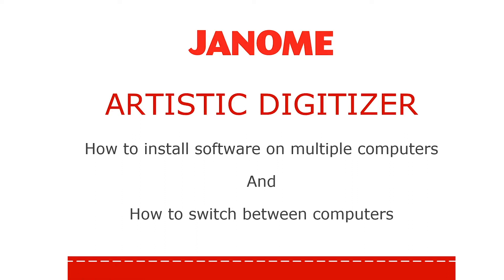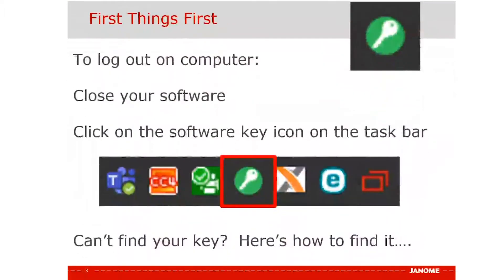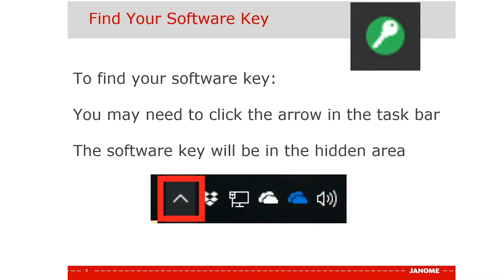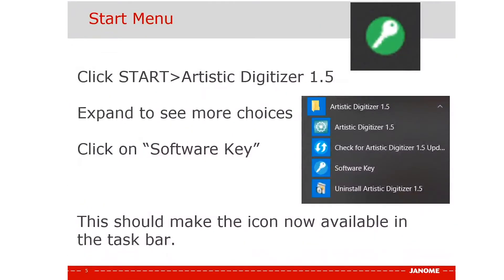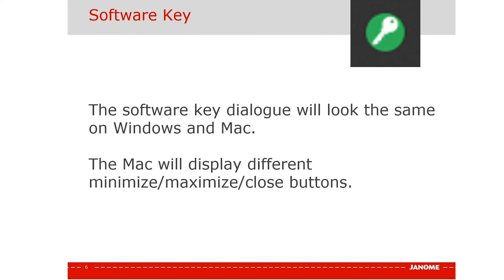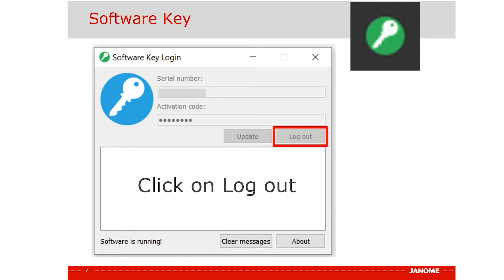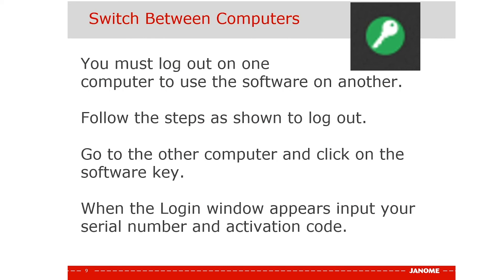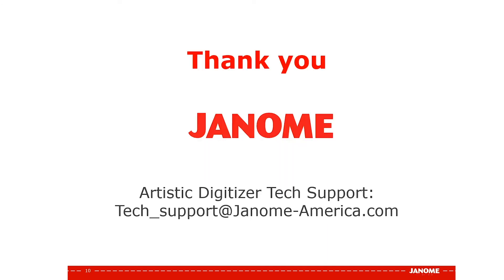Switching Computers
This video shows you how to log in and out of Artistic Digitizer and switch between computers.